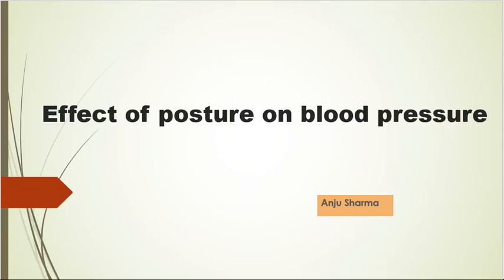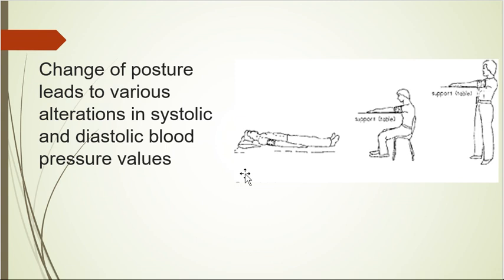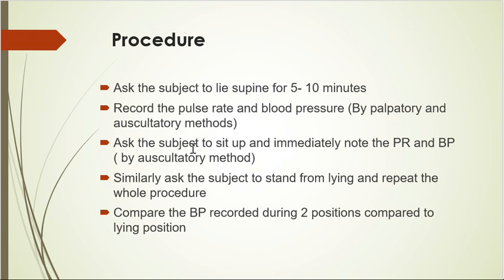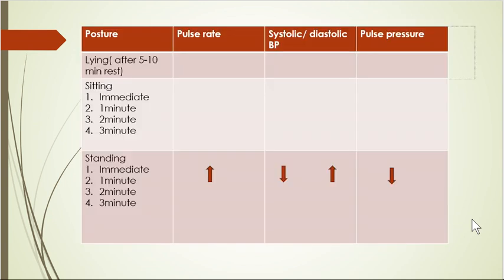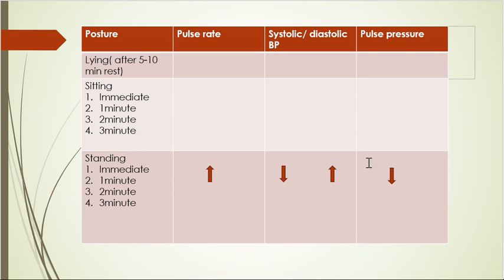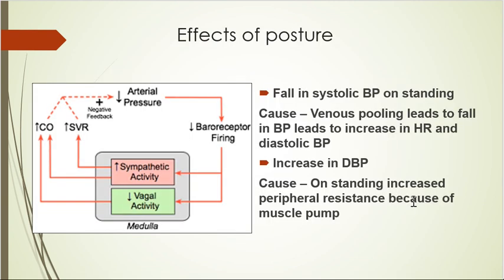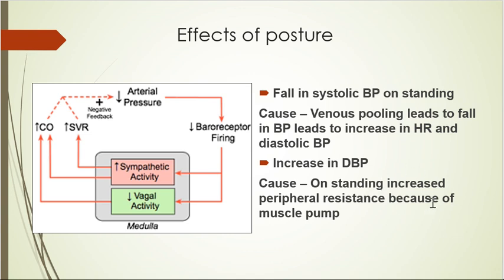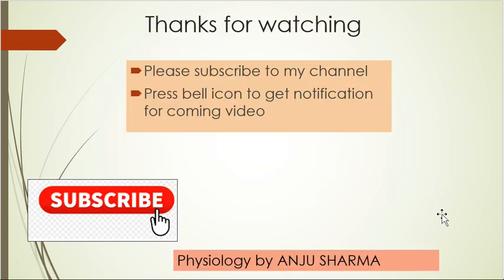Effect of Posture on blood pressure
For MBBS and M.Sc. students practical